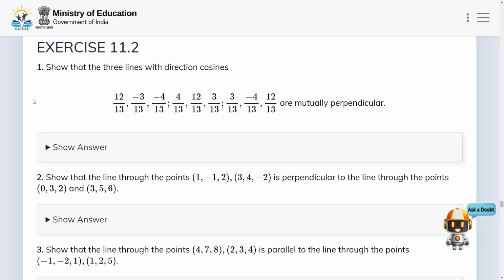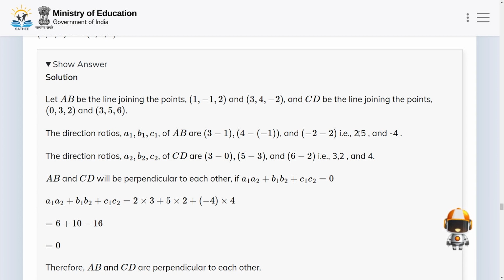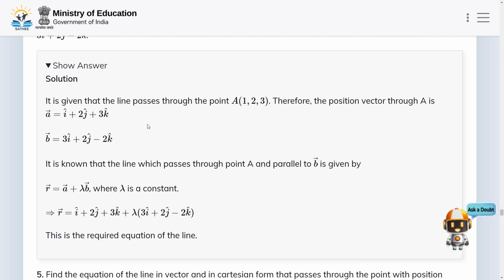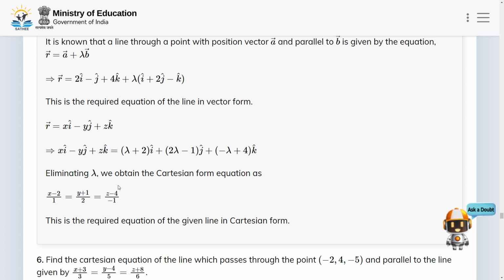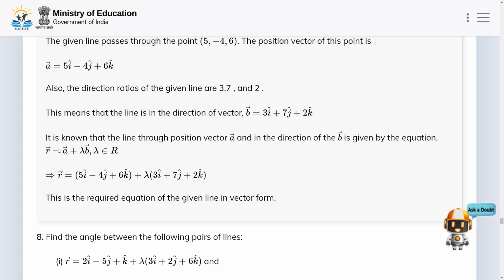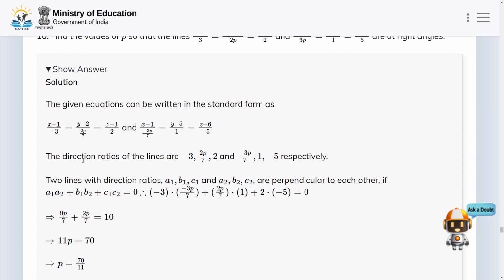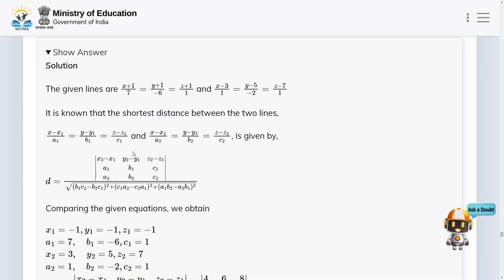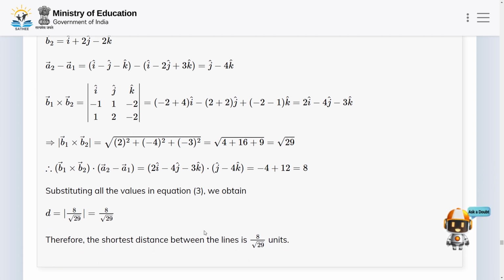Three Dimensional Geometry: Exercise 11.2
Subject: Mathematics
Programme Name: Three Dimensional Geometry
Course Name: Engineering
In this video we have covered Three Dimensional Geometry exercise11.2 problems.

📡 Key Features:
Syllabus-based Content